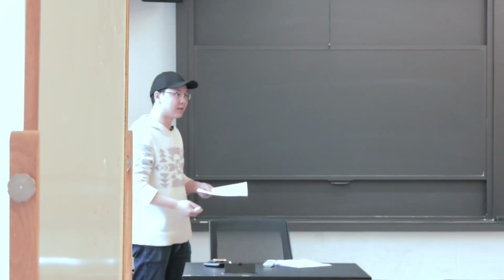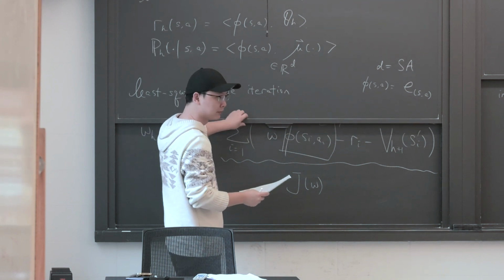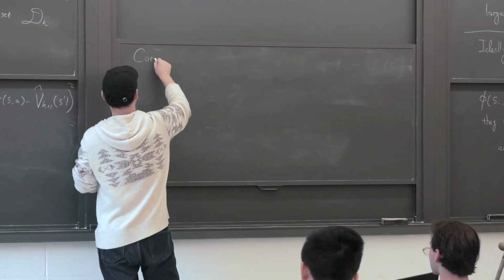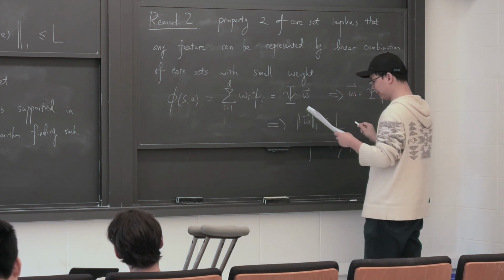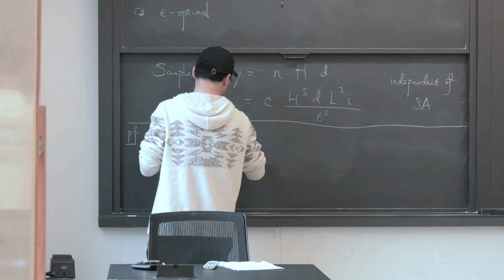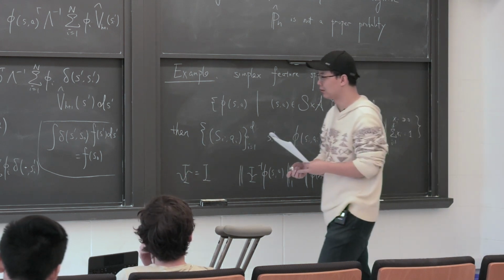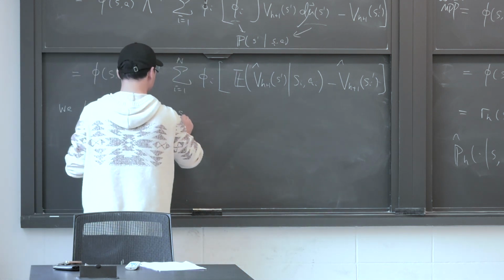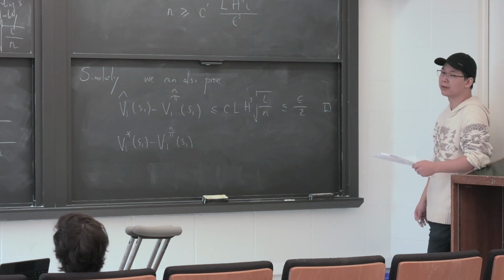Lecture 14: Foundations of Reinforcement Learning: Least-Squares Value Iteration